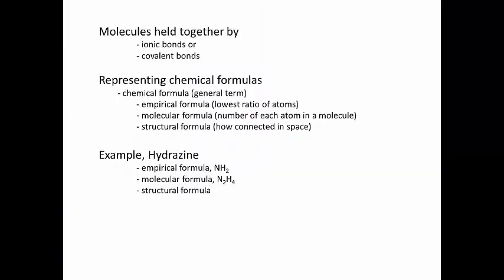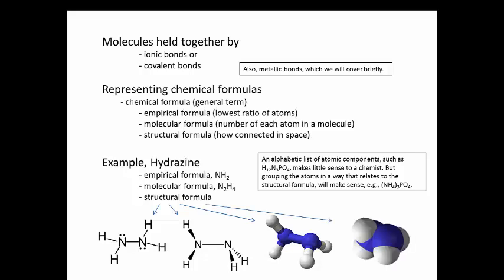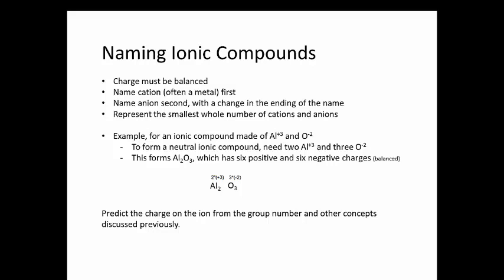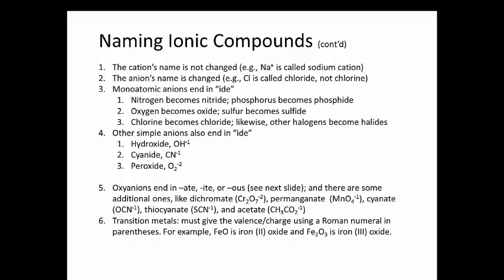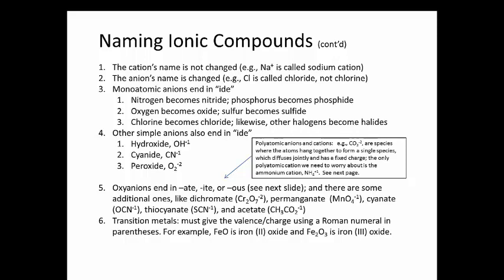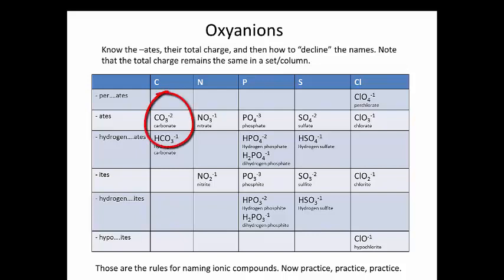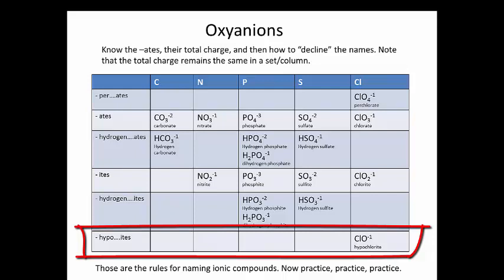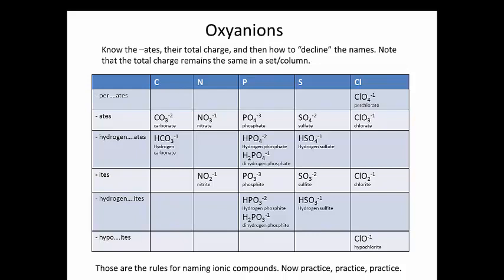Molecules and Compounds Part One